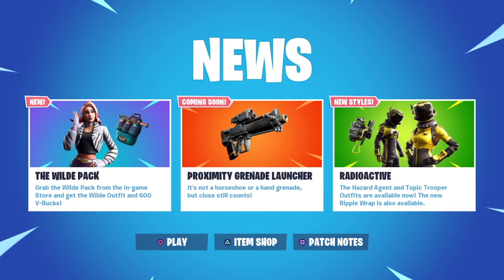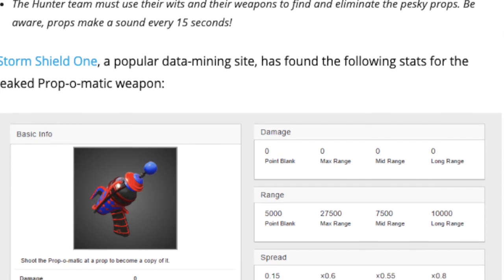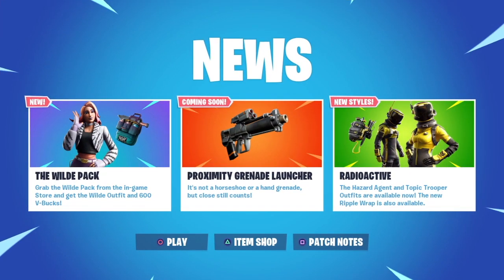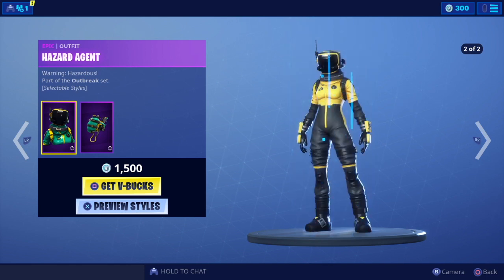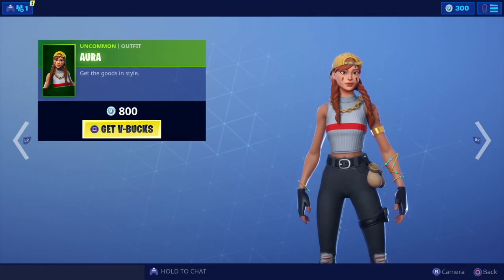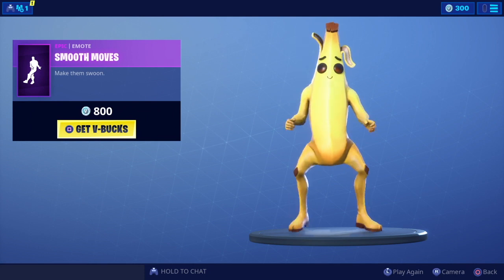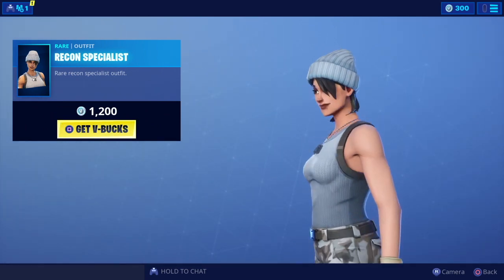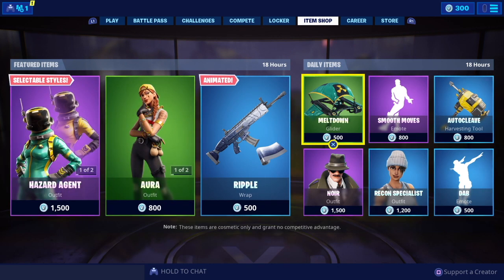Fortnite Item Shop REVIEW *NEW* HAZARD AGENT SKIN!(11th JUNE 2019)(Fortnite Battle Royale)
Fortnite Item Shop REVIEW 11th June 2019 and Today's News featuring the leaked LTM'S PROP HUNT AND BEACH ASSAULT

Today's item shop  features a total of 11 ITEMS..

Let me know what you think of today's shop in the COMMENTS below..

I post Daily Fortnite Shop Review videos,News and all things Fortnite, including News, Gameplay and welcome any requests that you want to see on the Channel!

I will also be doing Prize Giveaways(V Bucks!) as each milestone is reached.

I want to make the channel as interactive as I can and I welcome any feedback good or bad!